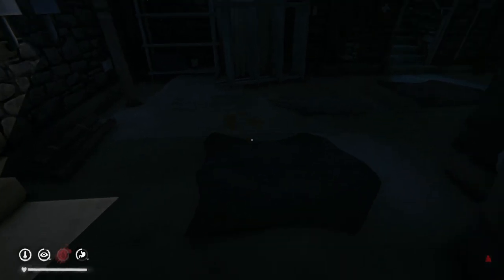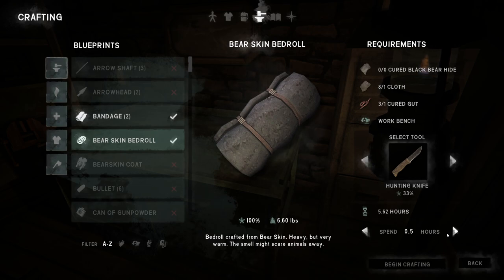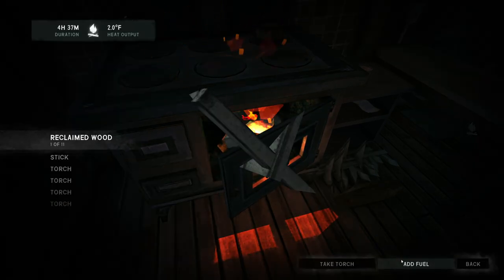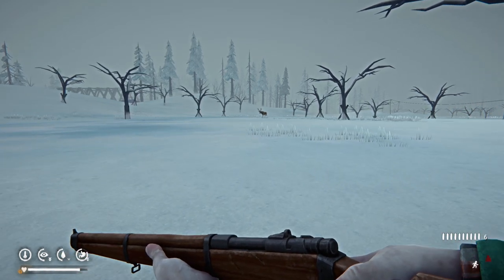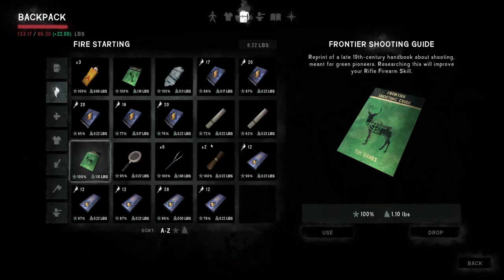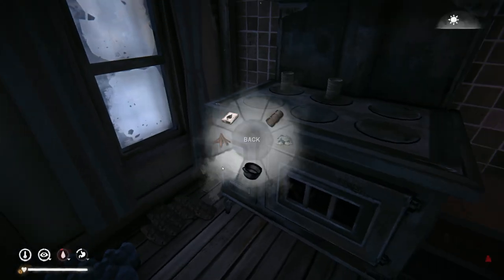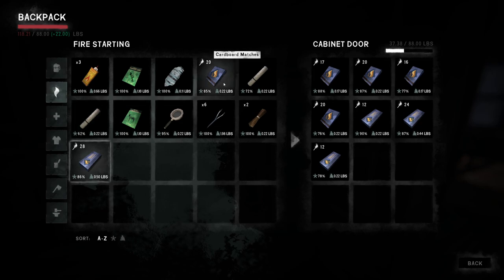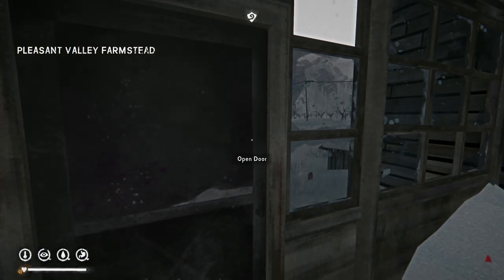Six Burner Stoves are Amazing-The Long Dark S1 E61: A Year on Stalker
Hello everyone in this video we do a bit of hunting, improve our rifle skill, and finish cooking up all of our meat. Hope you guys enjoy!